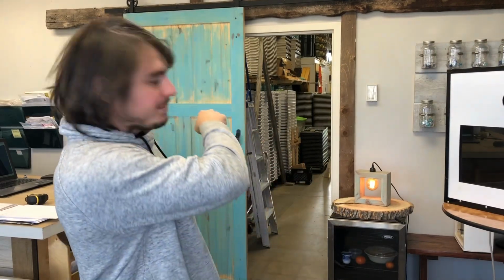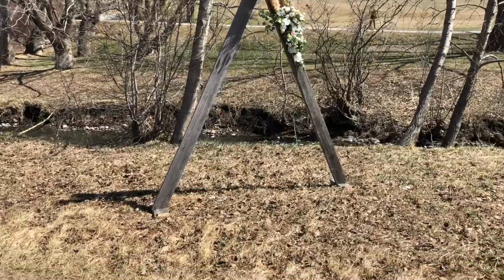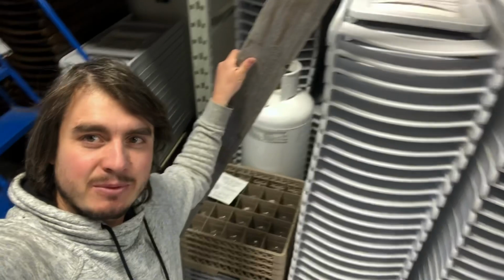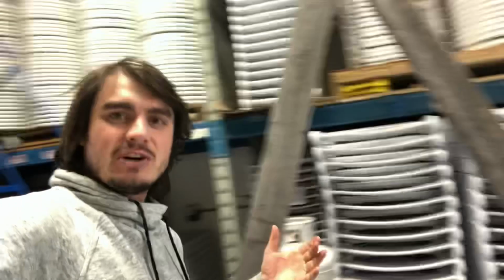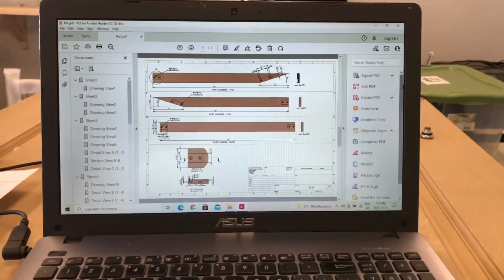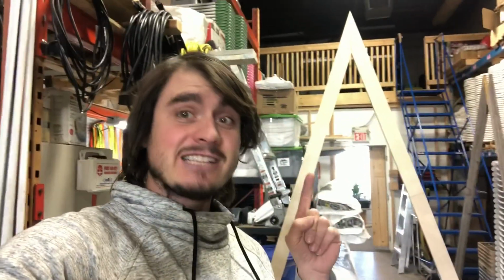Portable - Lightweight - Wedding Archway | Our First Event Product is Coming Soon!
We made a portable, lightweight, easy to setup, DIY wedding archway that comes apart into a few pieces for easy transport or shipping. Check back soon for website!

We have various DIY Wedding Archway Plans also if you're interested in building yourself and saving!